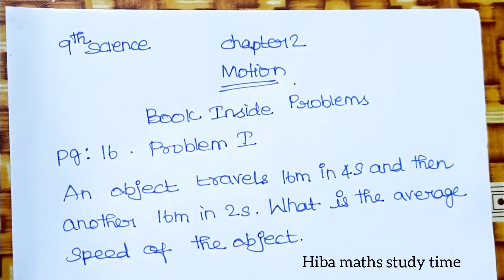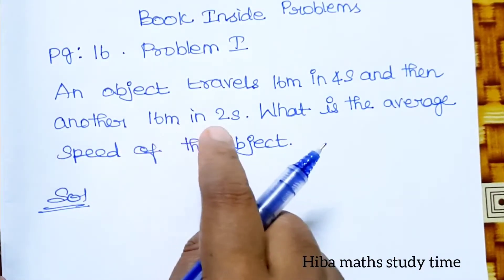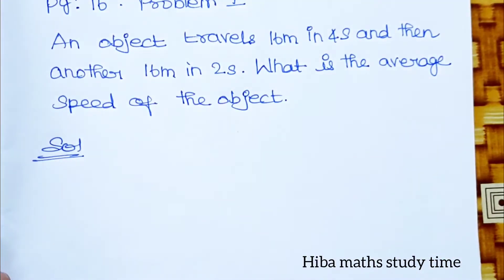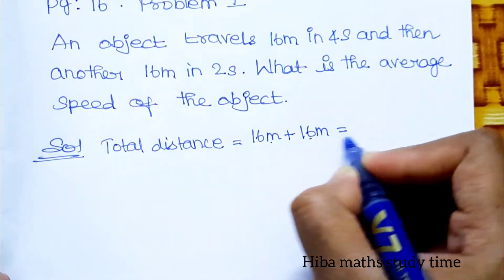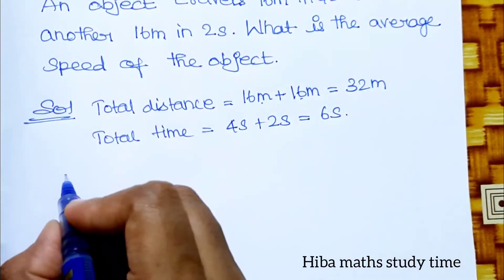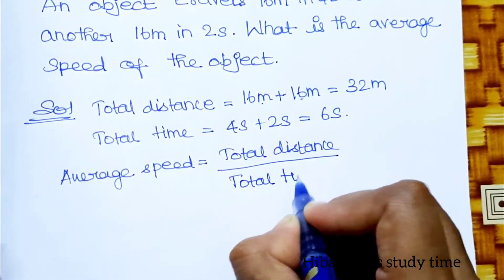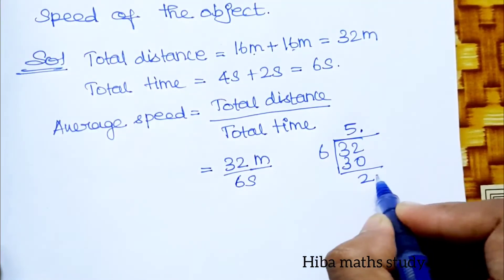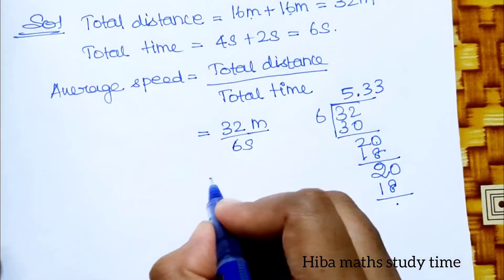9th science unit 2 motion book inside problem 1 tn samacheer Hiba maths study time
9th science unit 2 motion book inside problem 1 tn samacheer Hiba maths study time
9th science unit 2 motion problems
9th physics unit 2 motion problems
book inside problems answers
tn samacheer 9th science problems solutions